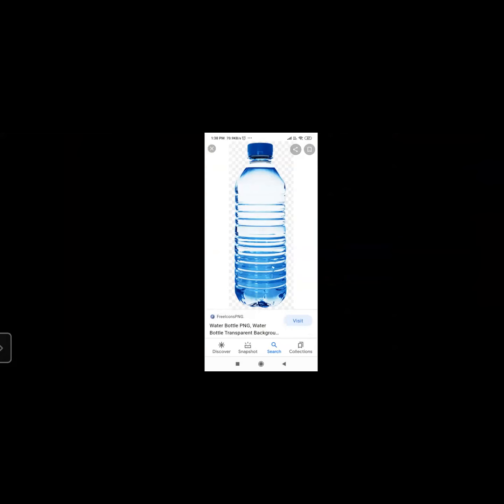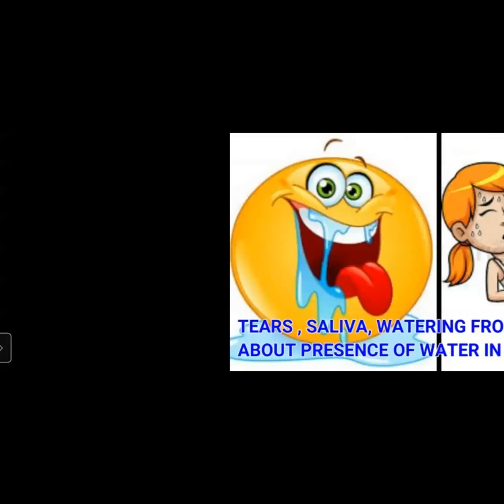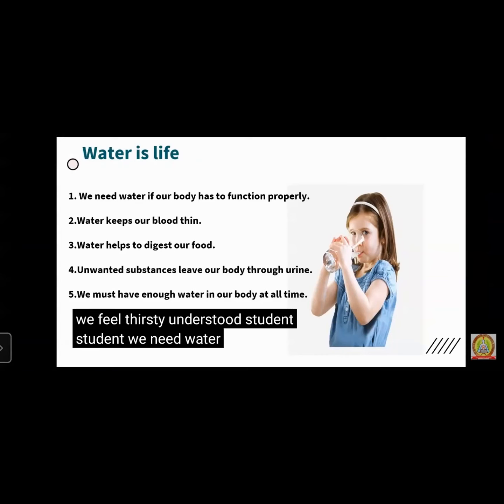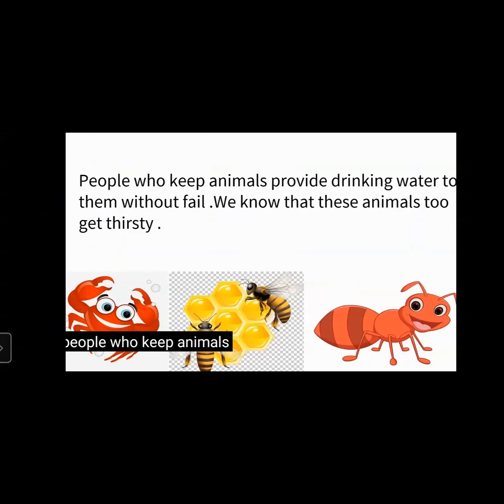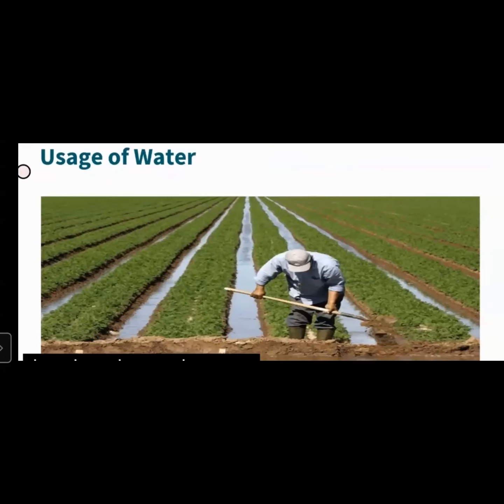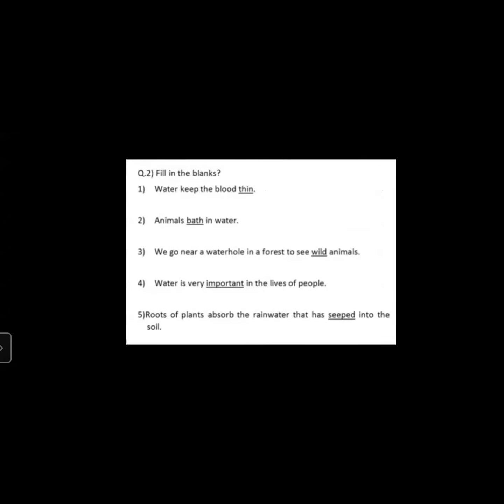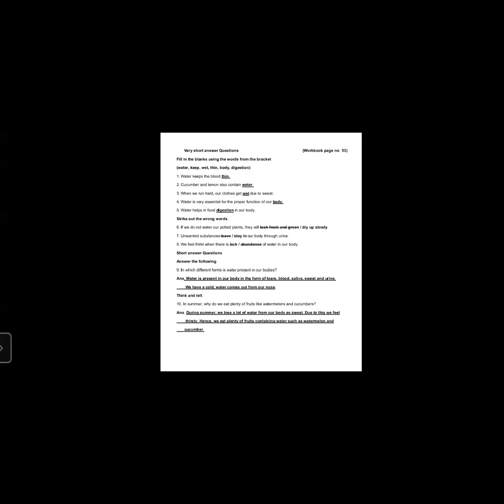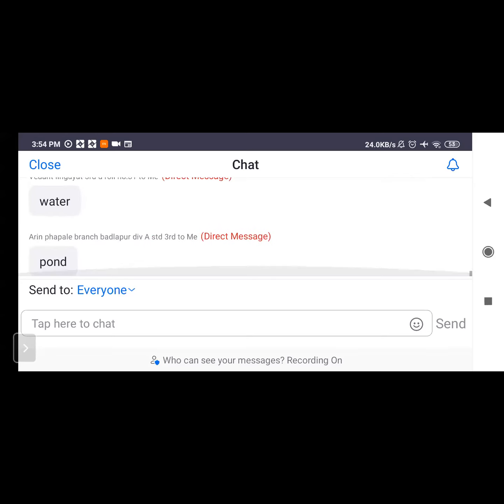Our Need for Water – EVS - 3rd – 30/09/2021